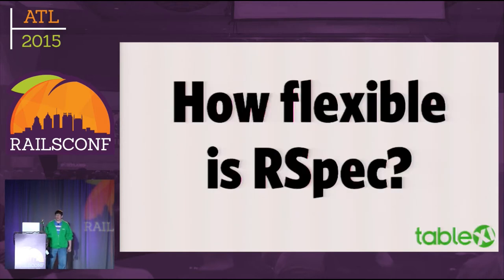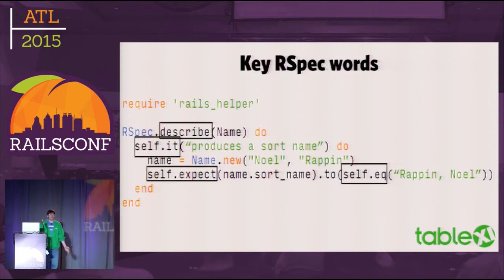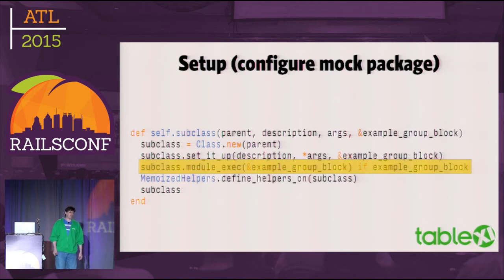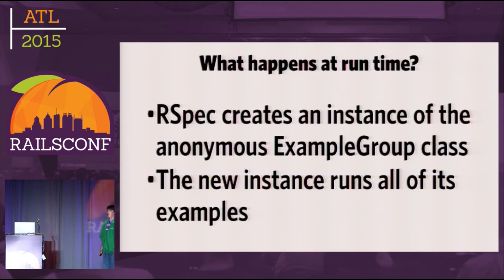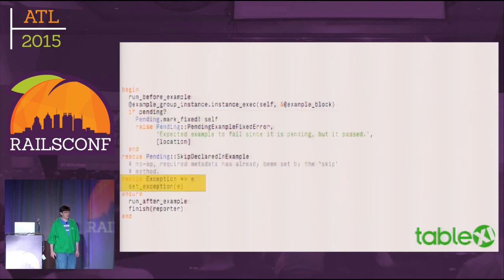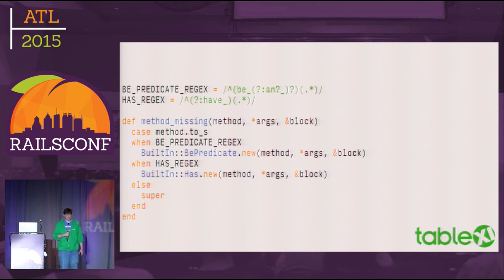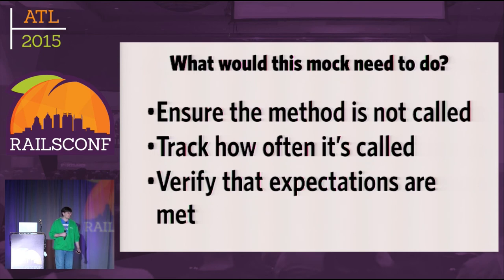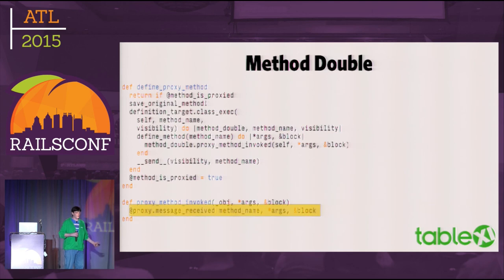RailsConf 2015 - RSpec: It's Not Actually Magic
By, Noel Rappin
RSpec is often described with the word “magic” by both its users and its detractors.

Understanding how RSpec matchers, doubles, and specifications work will help you as an RSpec user. You will be able to take advantage of RSpec’s flexibility to make your tests clearer and more expressive. You’ll also get some exposure to new RSpec features, like compound matchers.

Walking through a typical RSpec example, we’ll show the RSpec internals as RSpec evaluates matchers and uses doubles. You’ll leave with a better understanding of how to harness RSpec in your own tests.